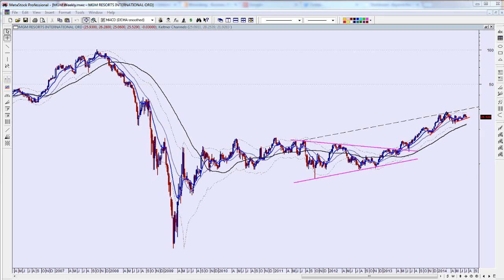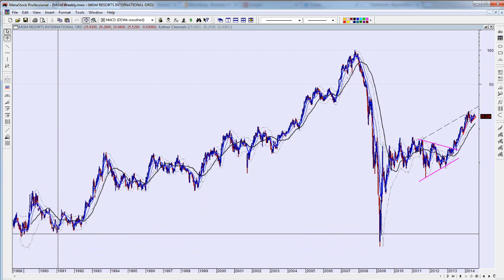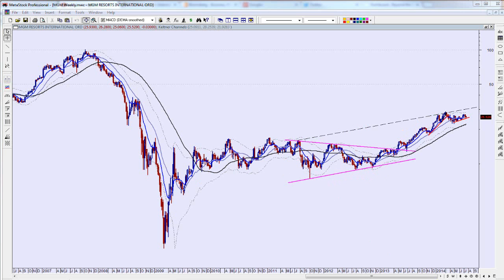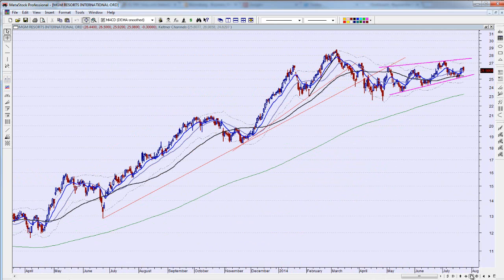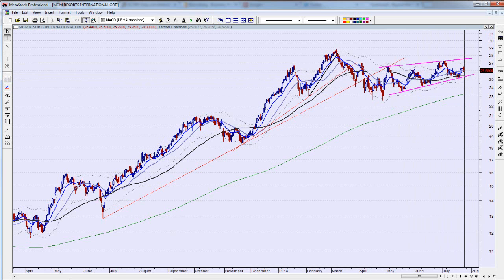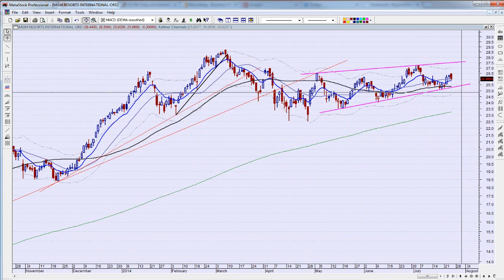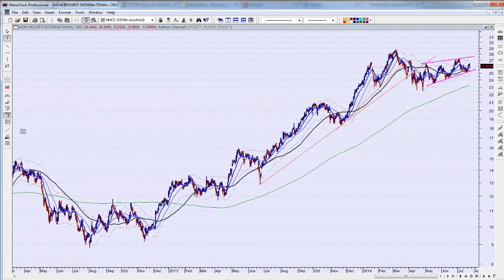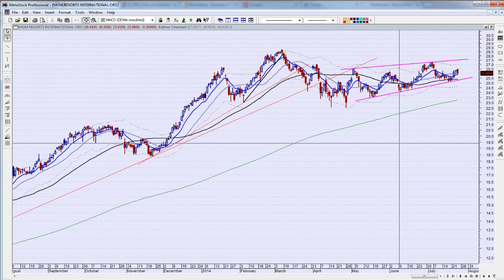Technical Analysis of MGM Resorts (MGM) 07/25/14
In this technical analysis video of MGM Resorts International (MGM) I start out with the weekly chart and then move to the daily chart.

MGM has been quite volatile over the years, hitting 100 in  2007 and an intra-week low of 1.81 in 2009.